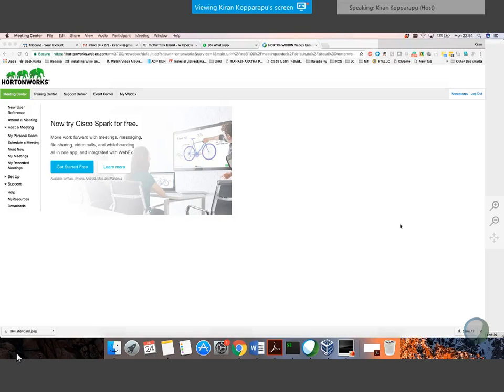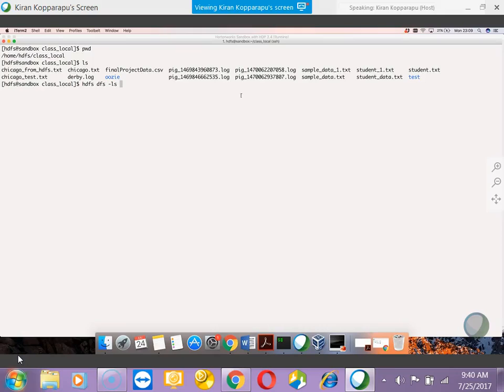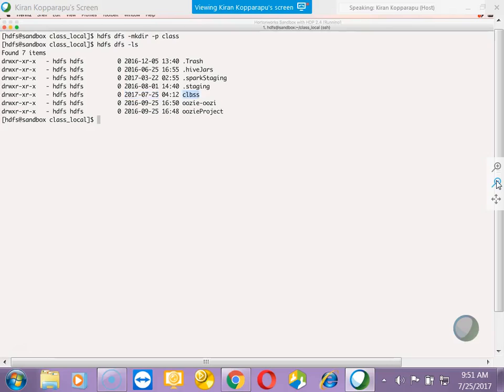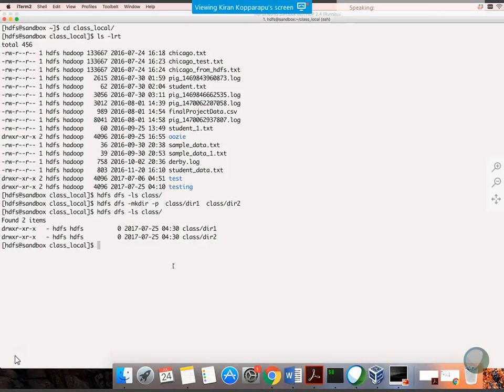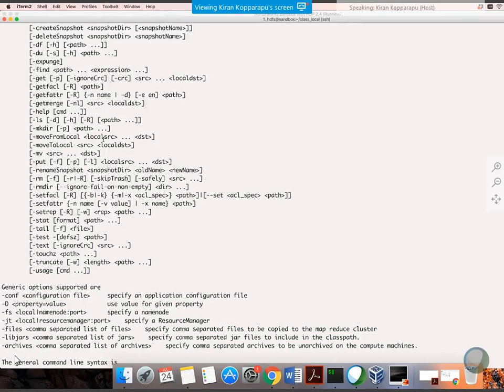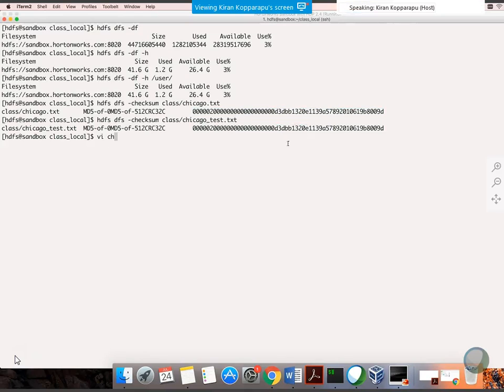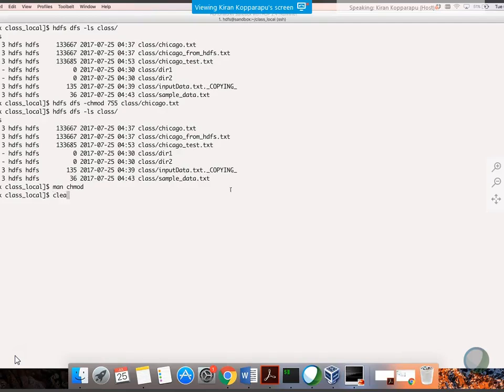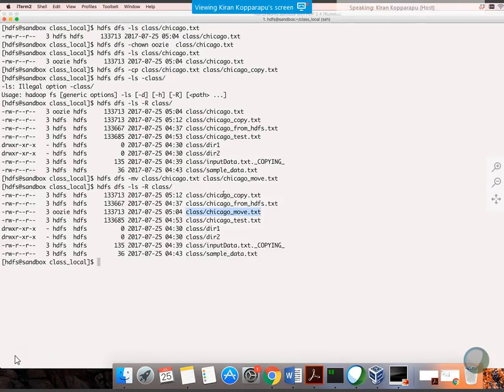HADOOP& BIGDATA 25 07 2017